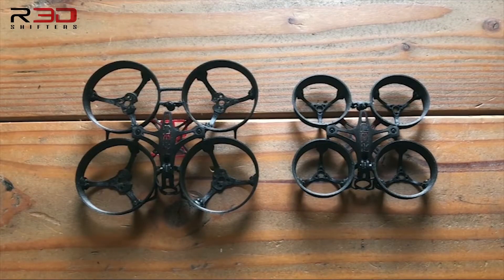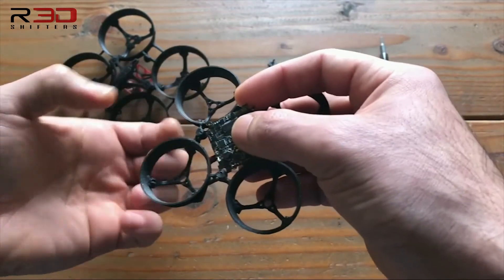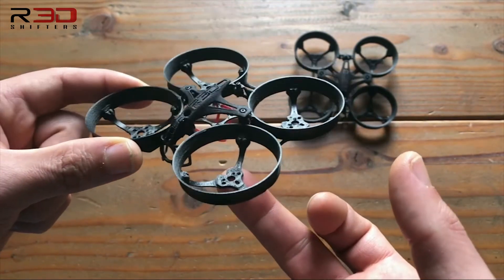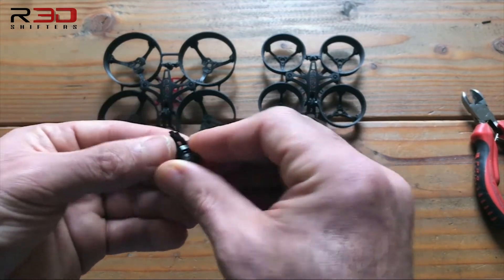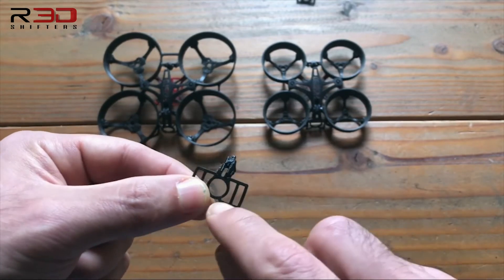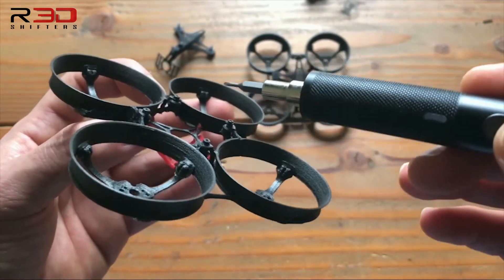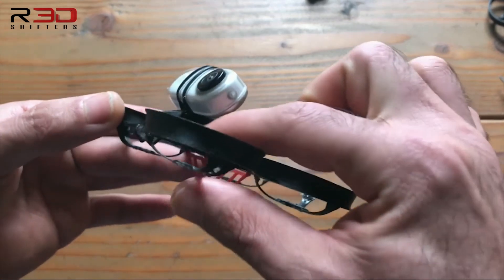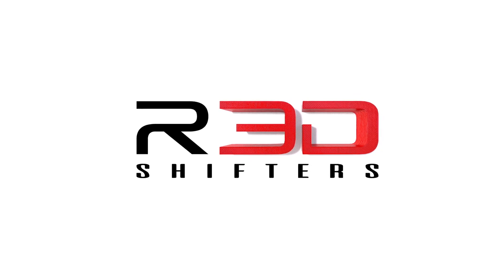R3DWhoop ZeroGrav (65/75) Tutorial - Camera Mounts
Here are some tips and tricks to help you build your new R3DWhoop ZeroGrav 65 or 75mm.

Also included in this video is a tutorial for your Insta360 Go camera mount add-on.